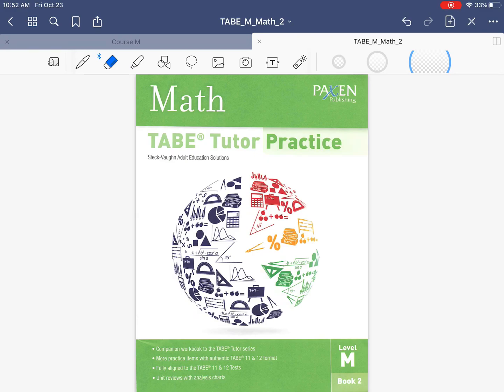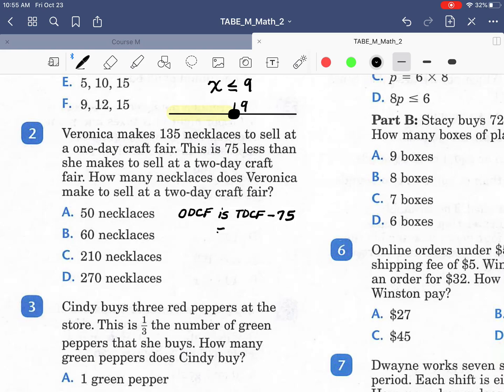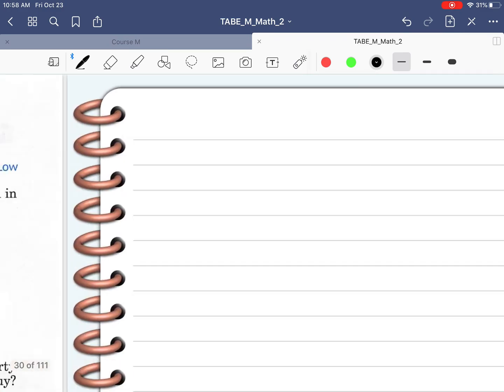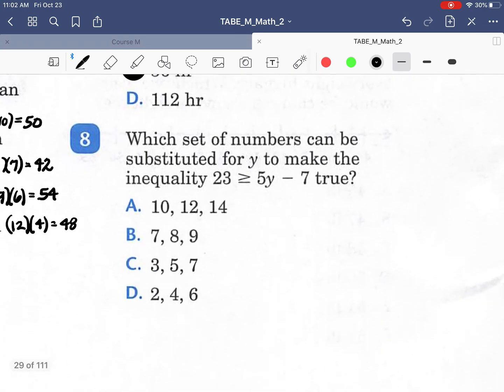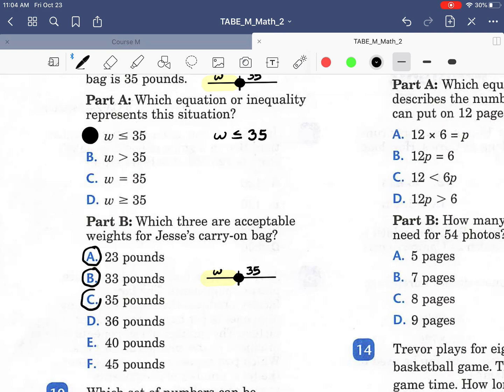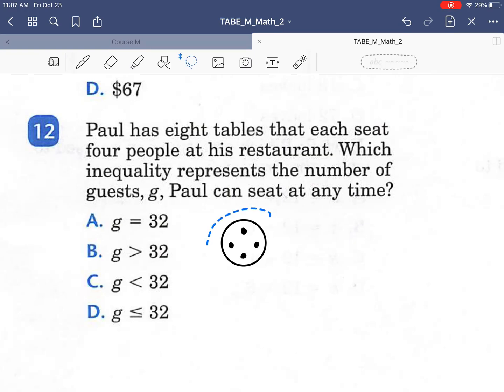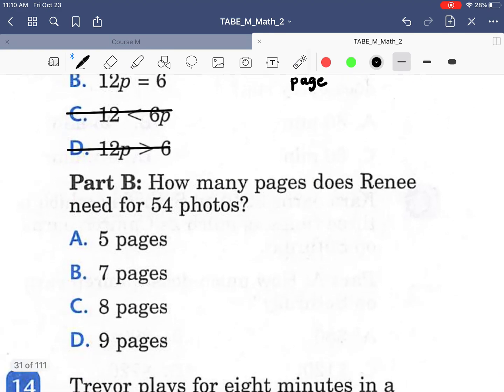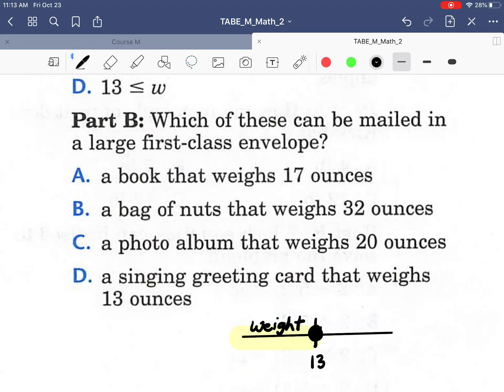Practice 30: Solve Equations and Inequalities